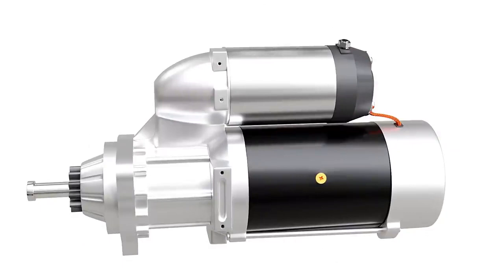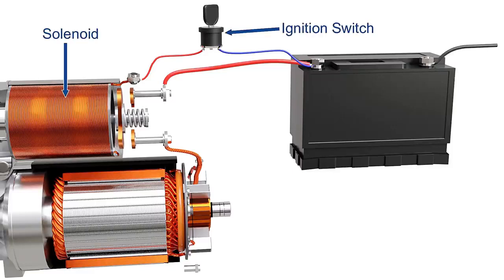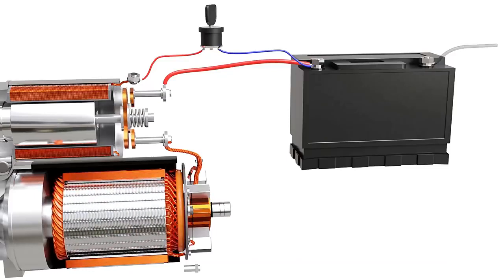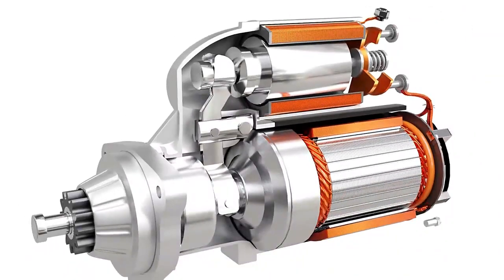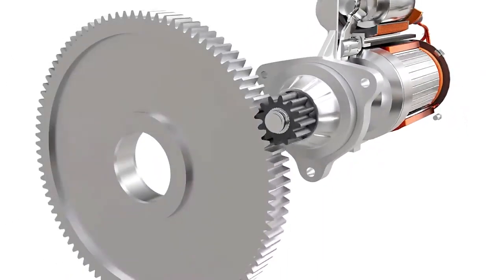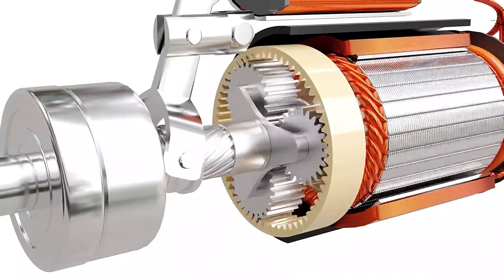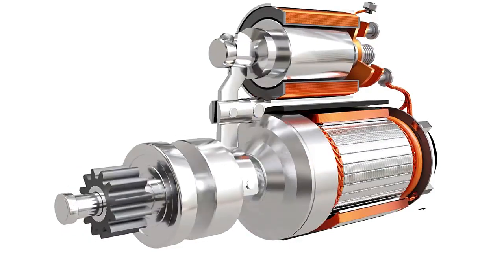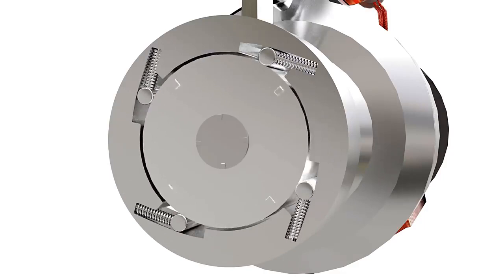How to start the engine with starter motor.